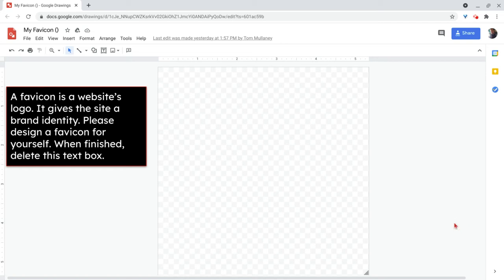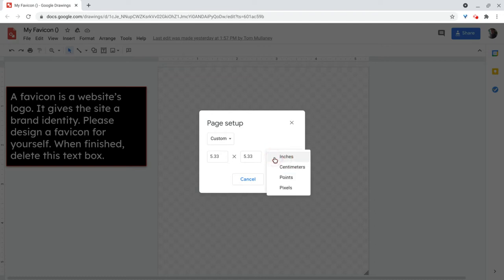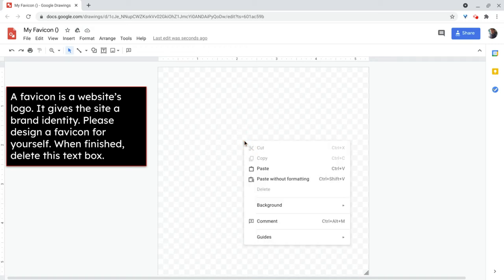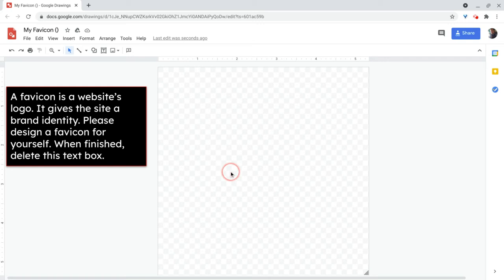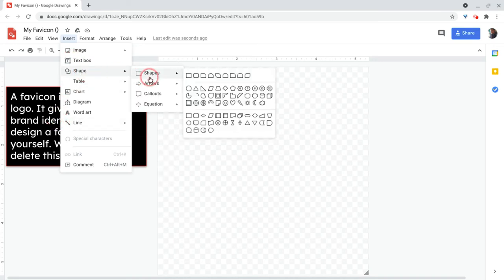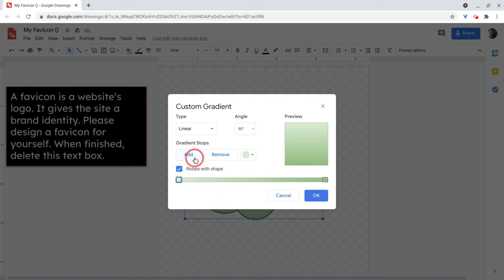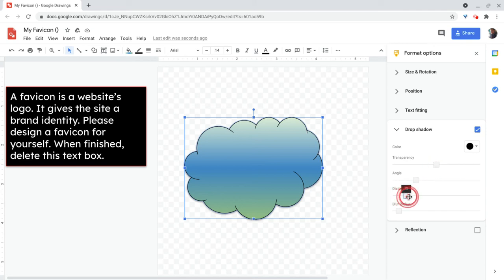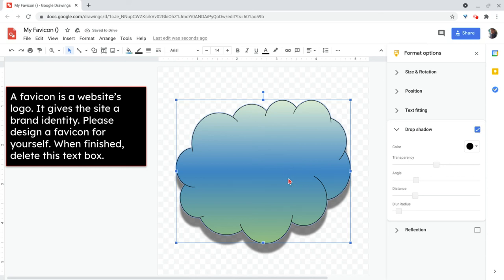Google Drawings Overview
A brief overview of all things users can do with Google Drawings.